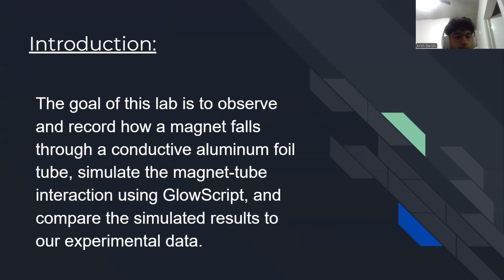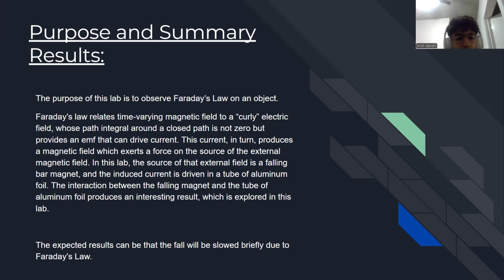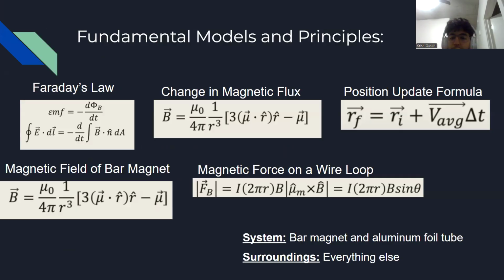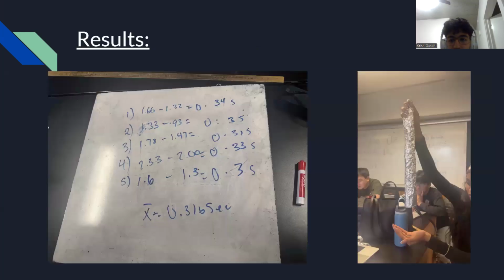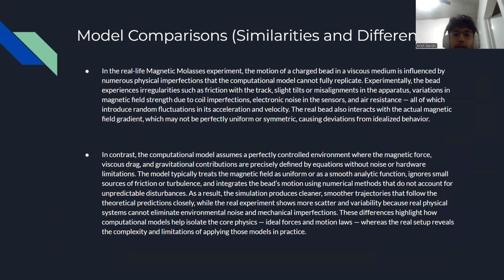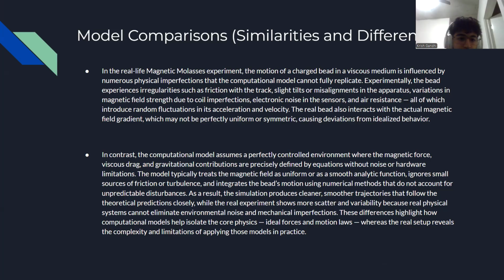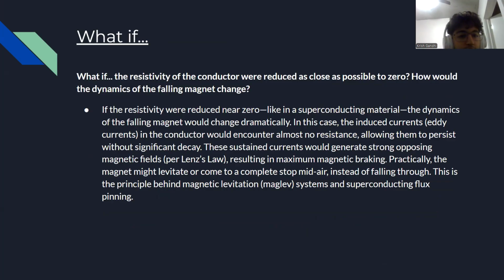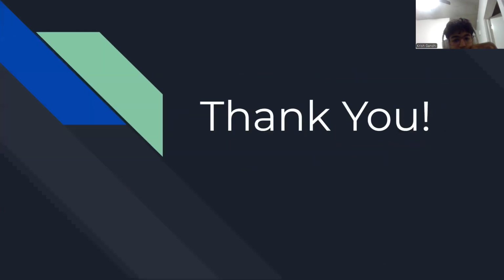Lab 6 - Magnetic Molasses